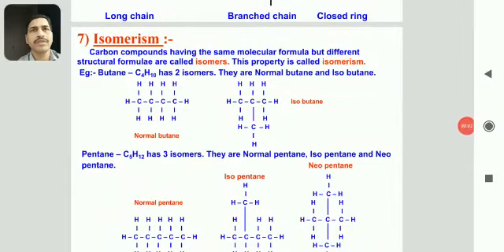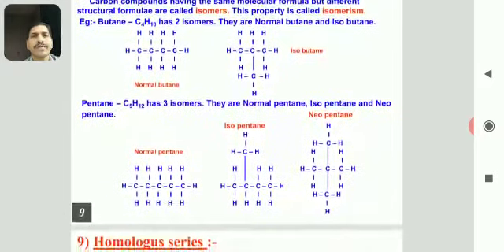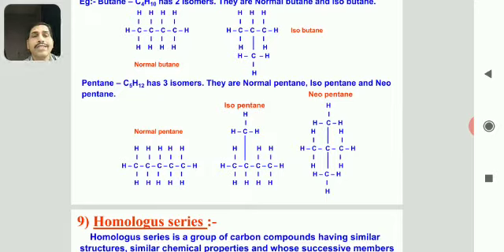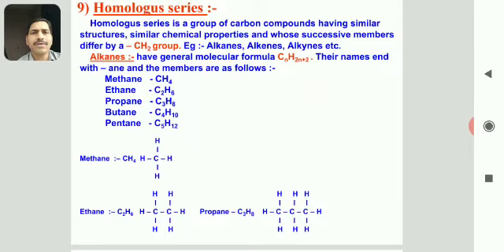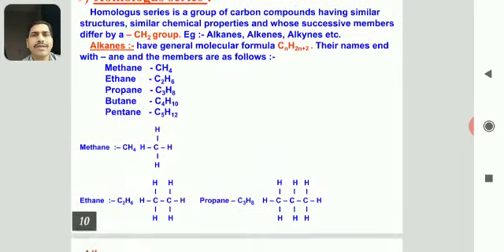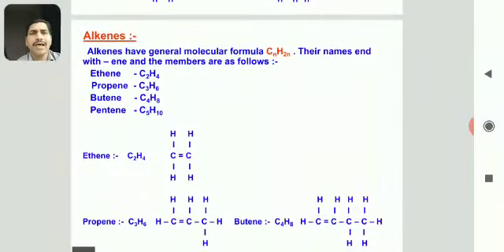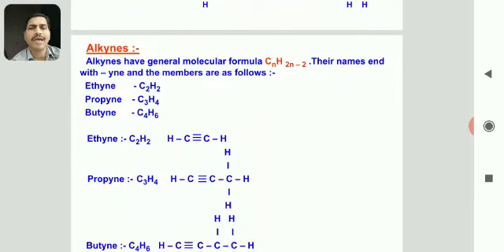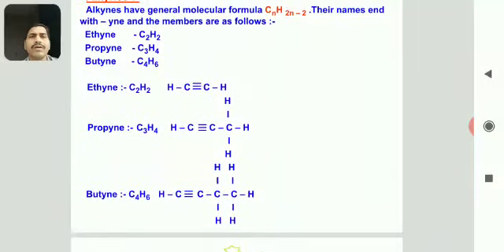Class X Science, Chapter-4, Carbon and it's compounds. Topic:- Isomerism and Homologous series.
Class X Science, Chapter-4, Carbon and it's compounds. Topic:- Isomerism and Homologous series.BY MR PRADEEP SHAH